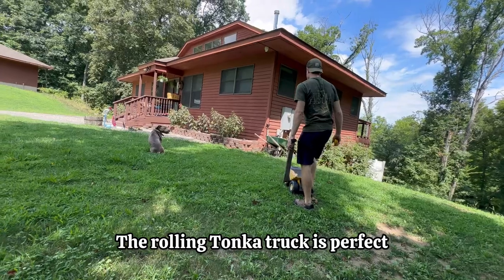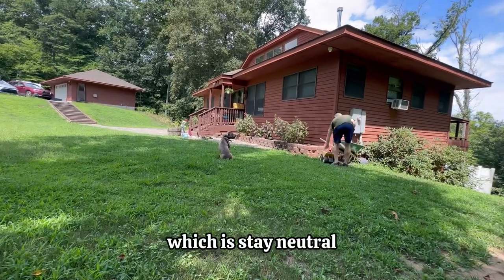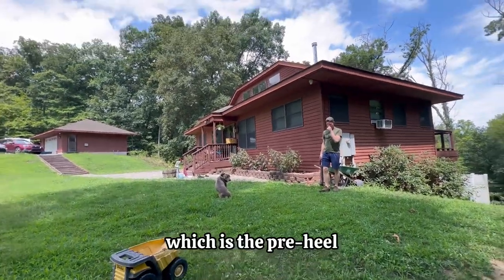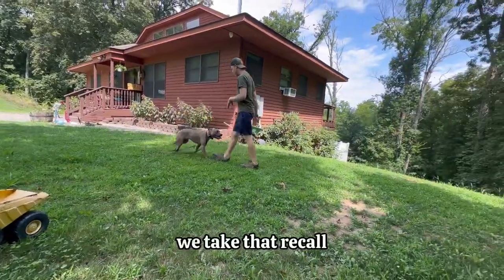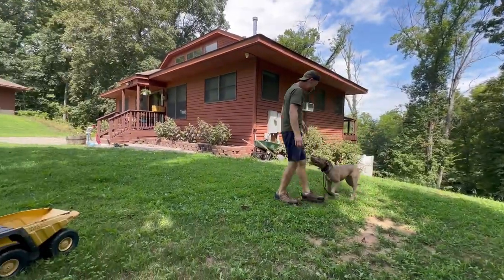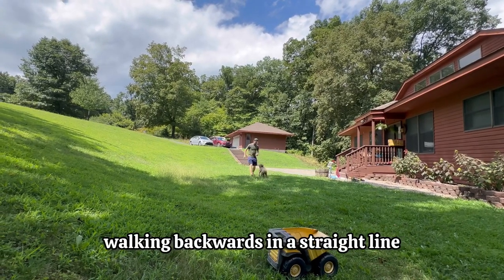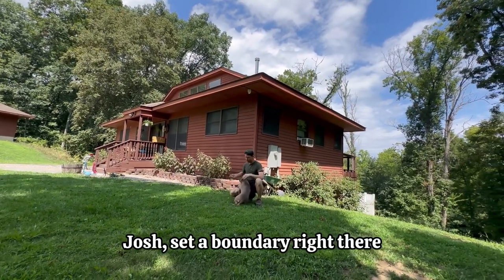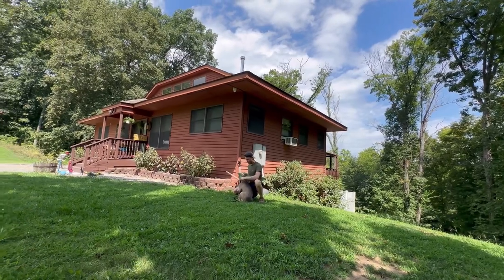Mocha the pittie - recall, stay and starting follow